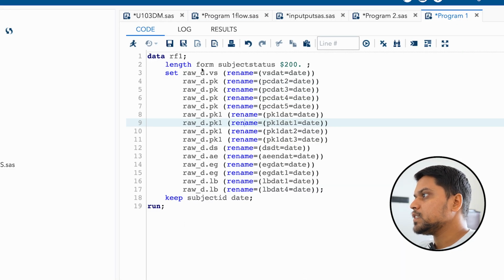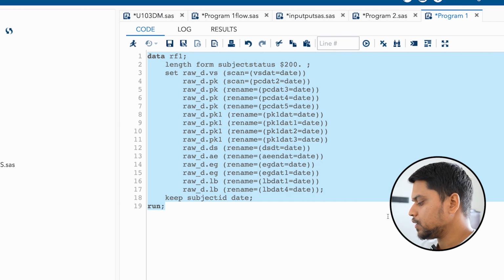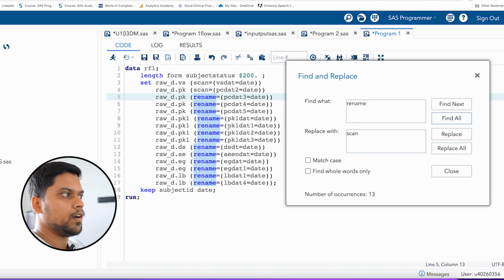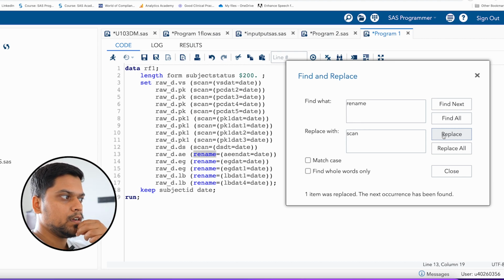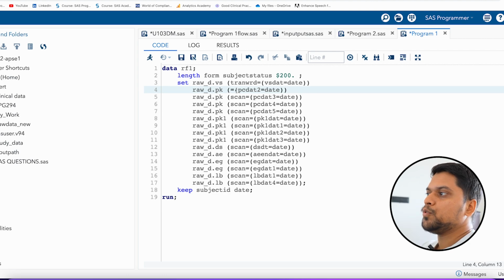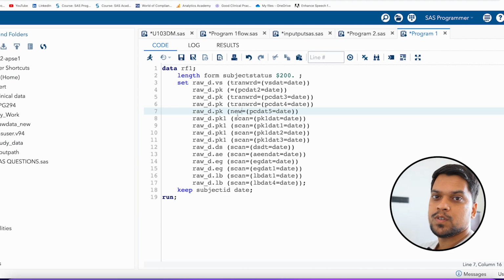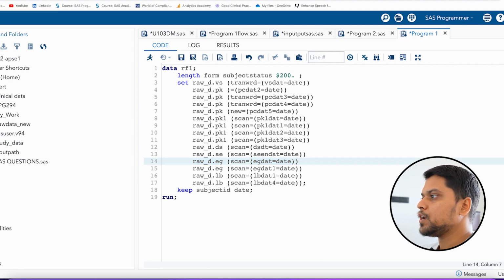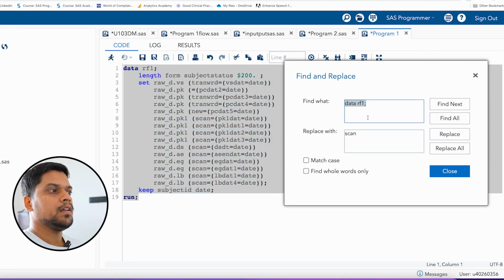3 SAS tips & tricks that you don't know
Are you struggling to get the most out of SAS? Do you find yourself spending hours trying to figure out how to use certain features? In this video, I'll share with you three SAS tips and tricks that you probably haven't heard of before. These little-known features can save you time and make your work more efficient. Don't miss out on this opportunity to become a SAS power user! Join thousands of others who have already utilized these tricks to achieve their goals. Don't let your lack of knowledge hold you back any longer - watch this video now!